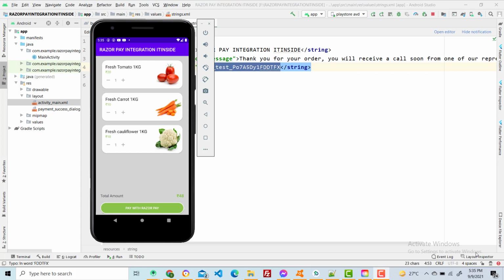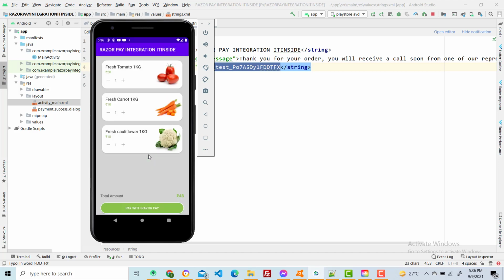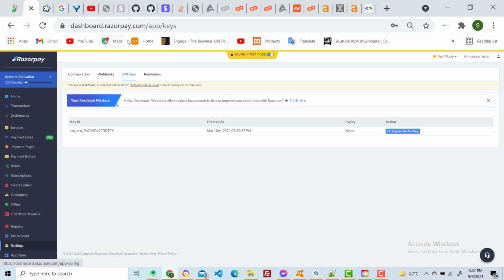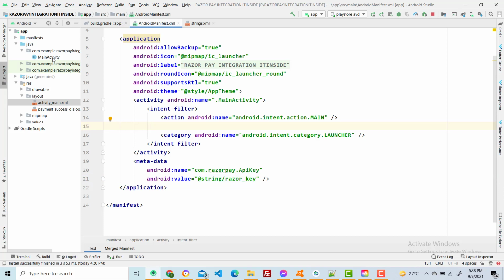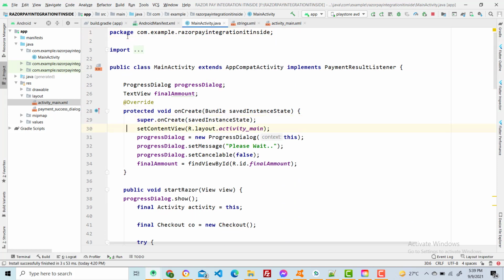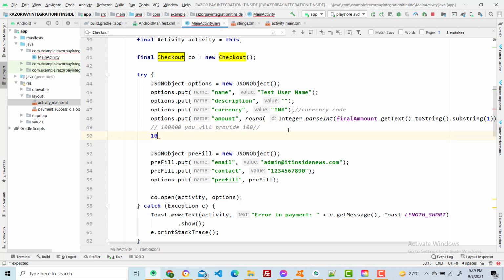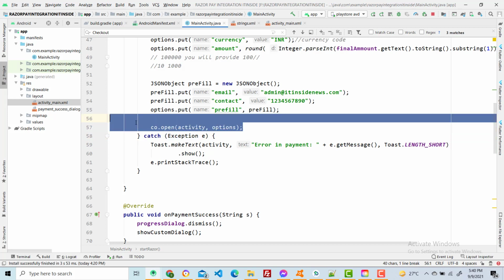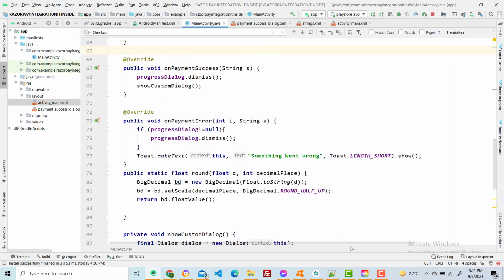How to integrate Razor Pay In Android Studio hindi